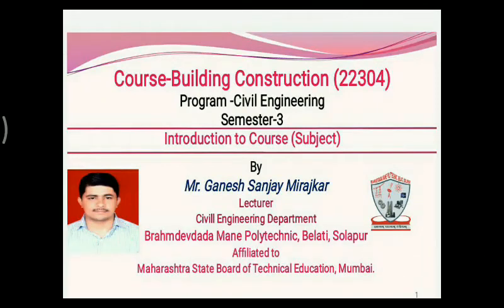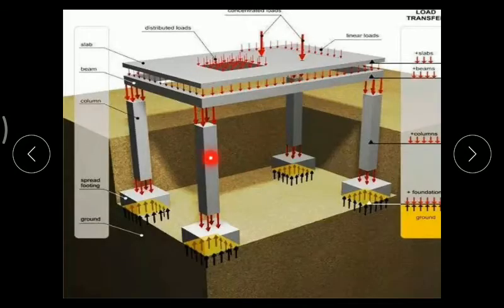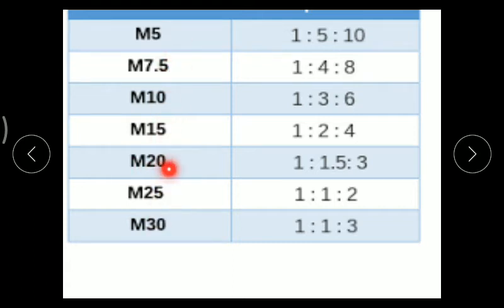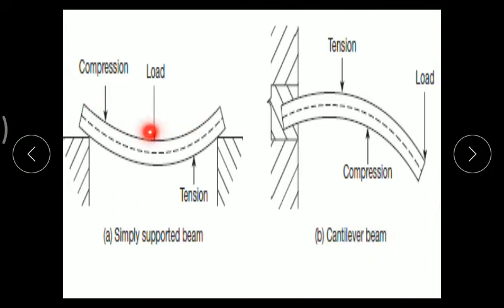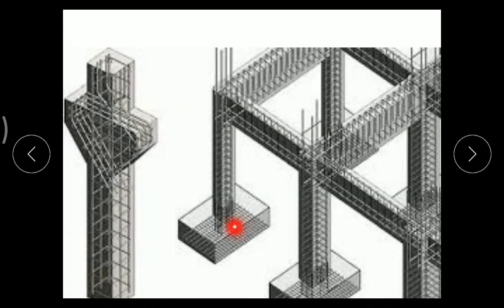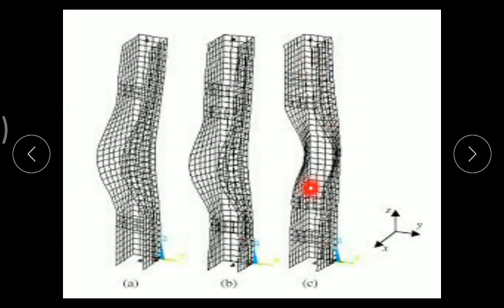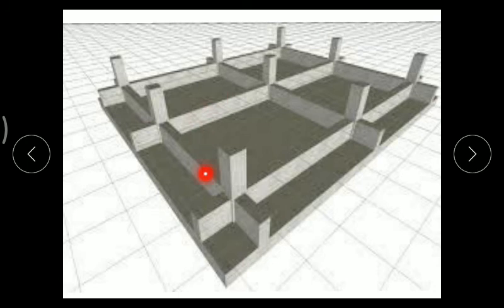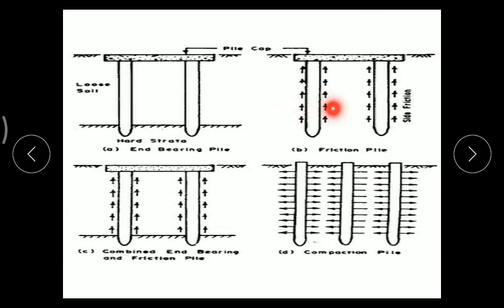CE3I_BCE 22304_Unit 1_Overview of Building Components_Lecture no 1 By Prof.Mirajkar G.S.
Framed Structures